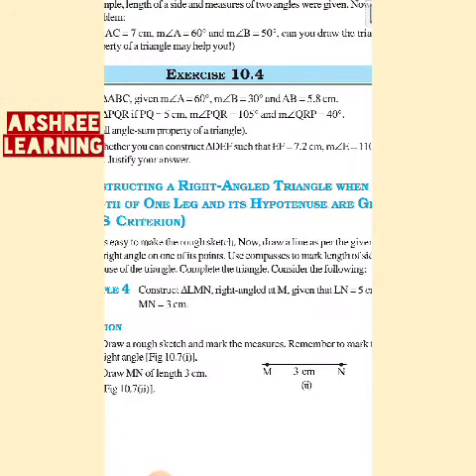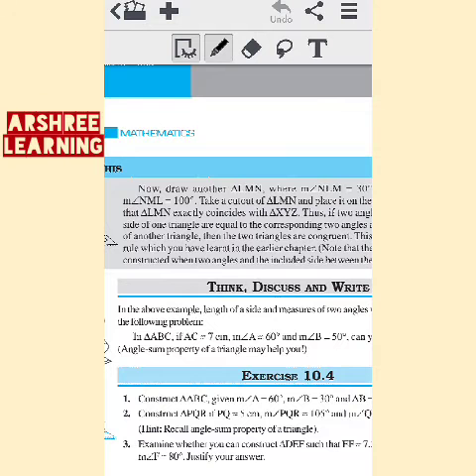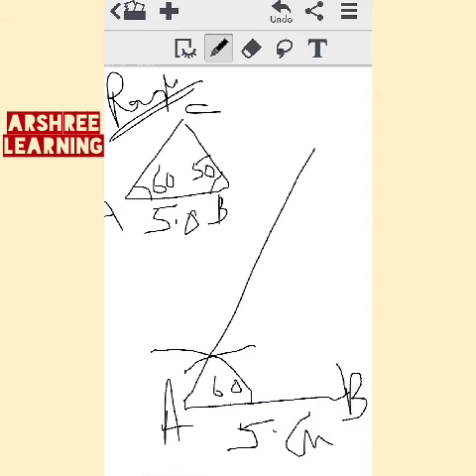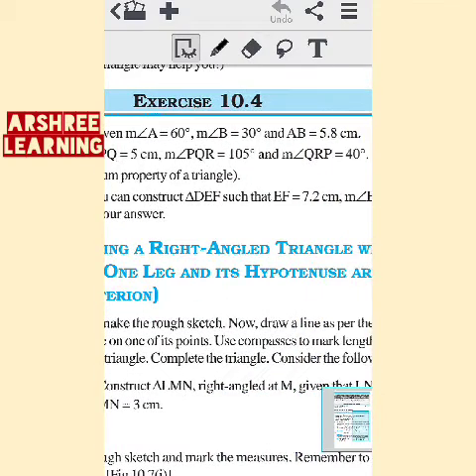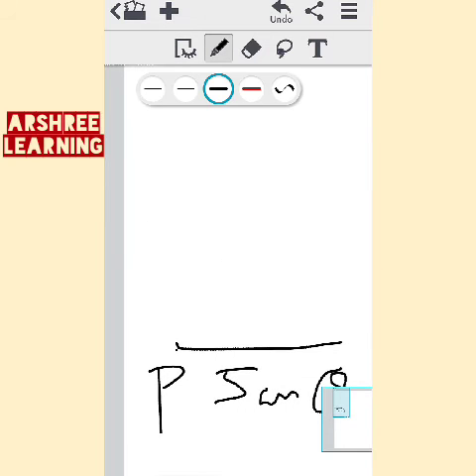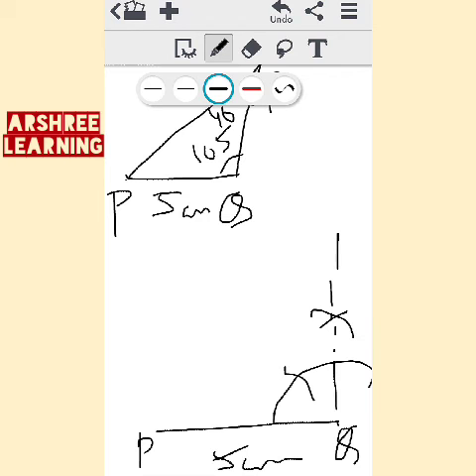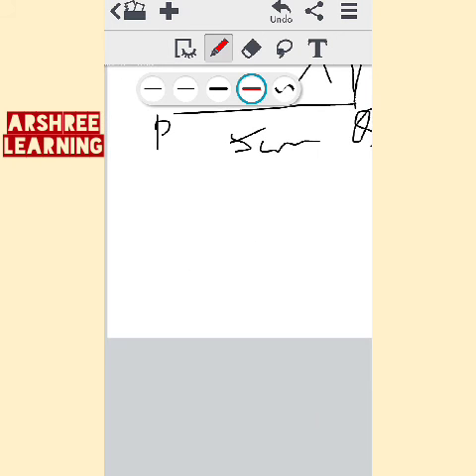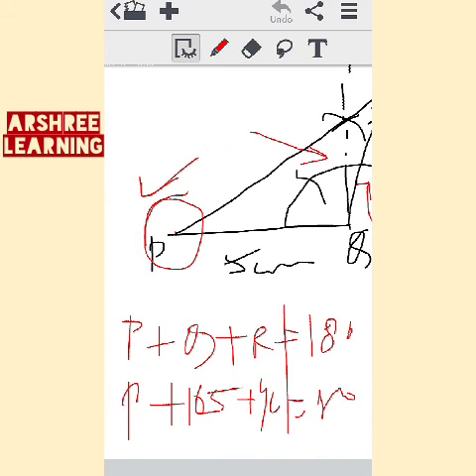Practical Geometry Ex 10.4 Q1,2,3 "Construction of triangles " (part 4) Class 7 & 8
How to write steps of construction is explained in this live class . Click to watch .

How to construct a parallel line?
How to construct a triangle with sides given?
Constructing triangles..
Solution of NCERT maths questions class 7
How to construct a triangles with sides and angles given ?
Constructing triangles..
Practical Geometry "Construction of special triangles "
How to construct special triangles?
How to construct triangles with sides given?
Constructing triangles with two sides and angle.
Constructing triangles with two angles and one side.
Constructing right angled triangles
How to construct an isosceles triangle?

Science Playlists (cbse)

Brushes, Watercolours Mixing plate Shading pencils Charcoal  clay tools , clay and Watercolour sheets used links :

watercolour sheet

mix pallete

flat brushes

charcoal sticks

Shading pencils

Clay dough

Clay tools

Modelling clay

Crayons Colour

Pastle Colours